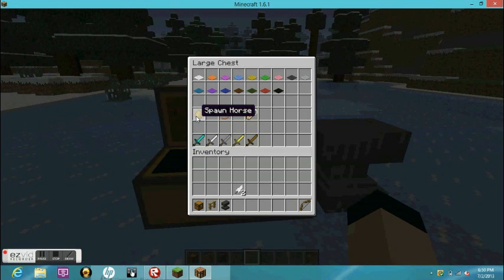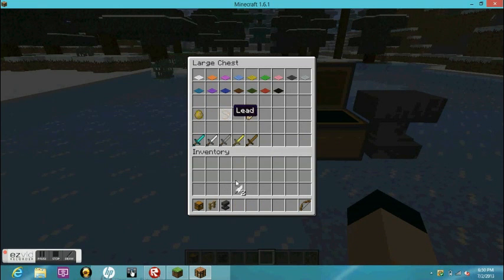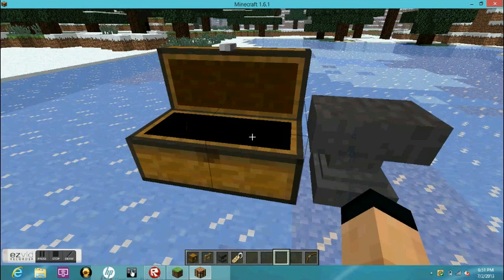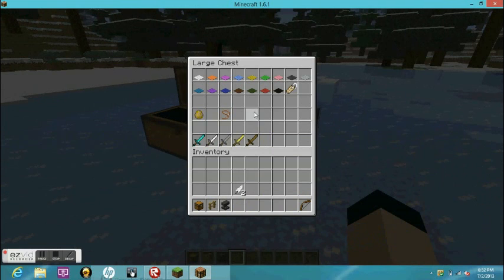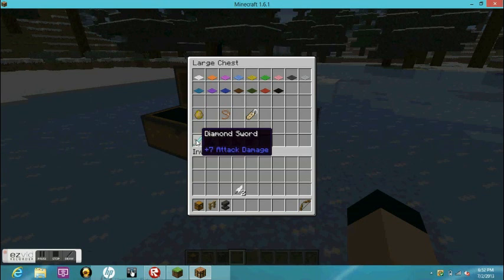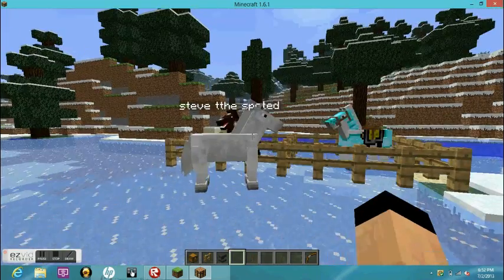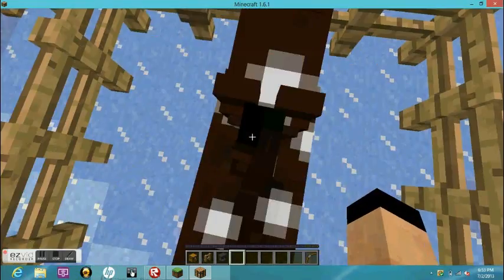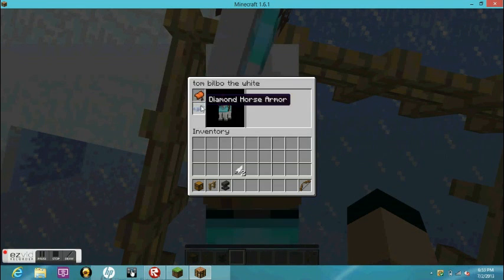minecraft 1.6.1 update review